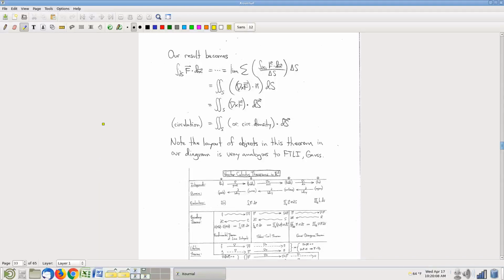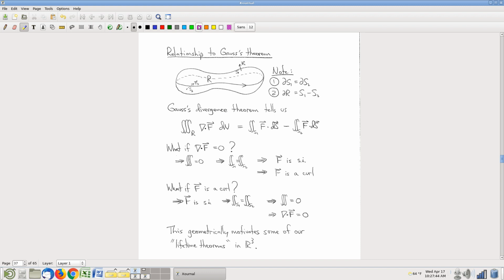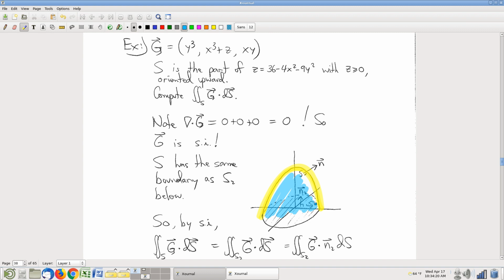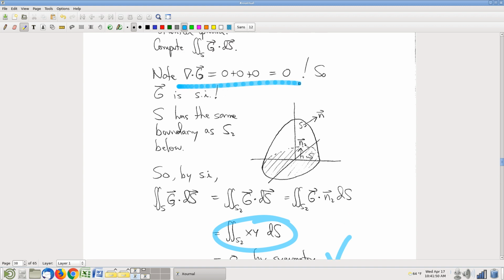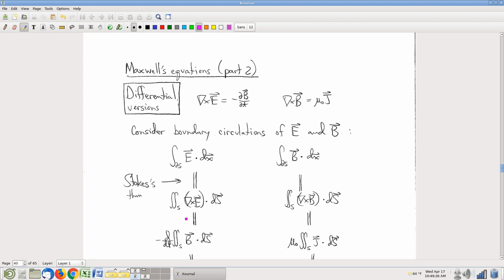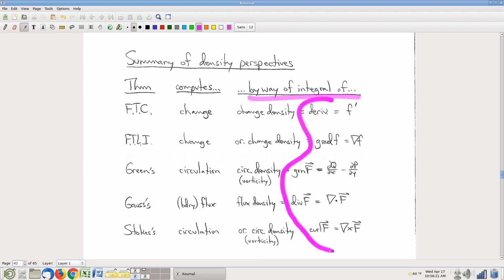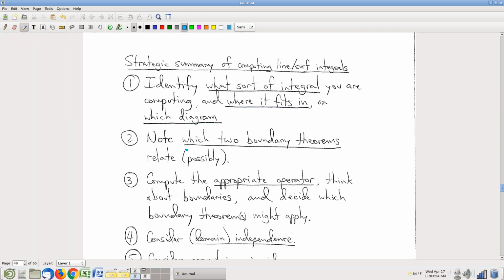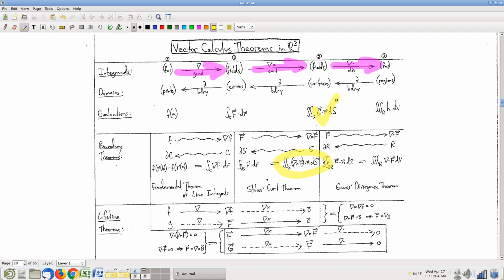Math 212, 2019 Spring, 04-17